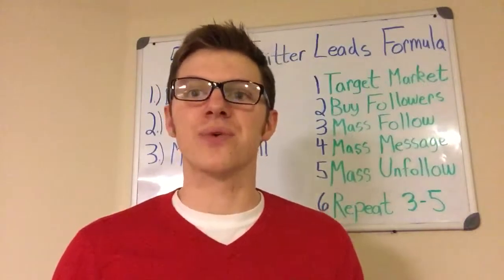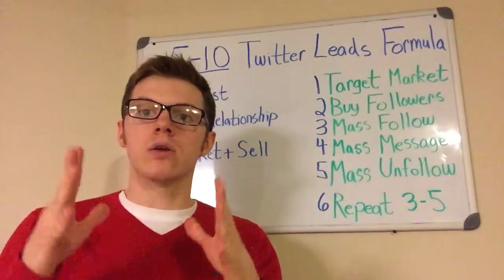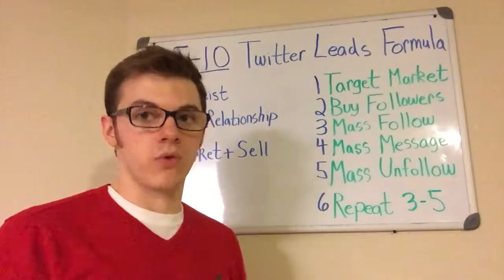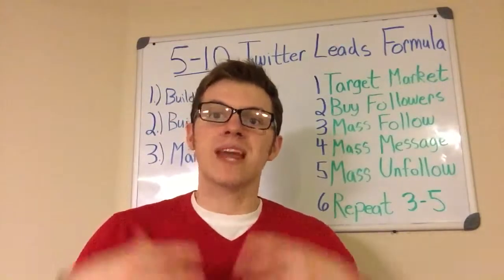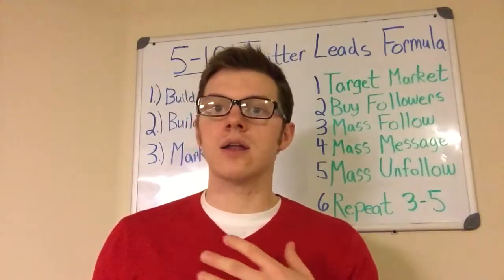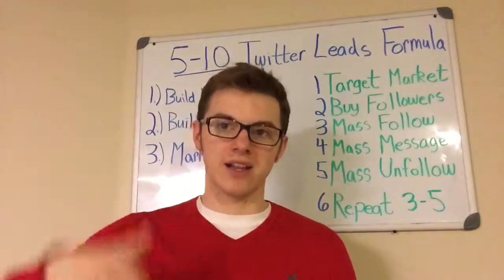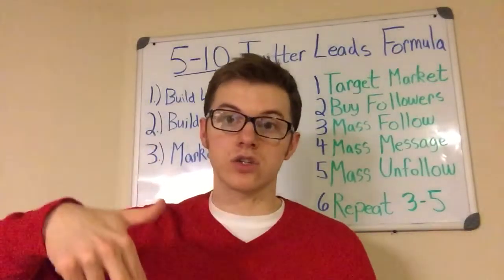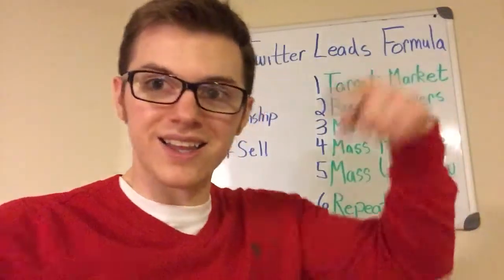Juice Plus Instant Twitter Leads! Juice Plus Leads